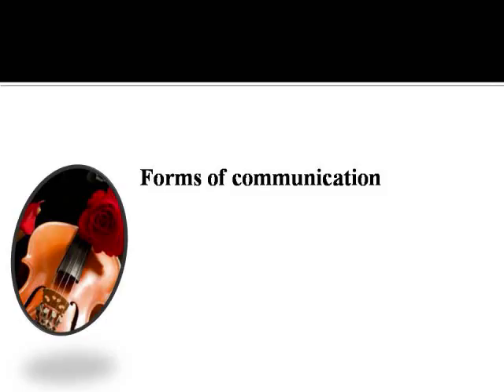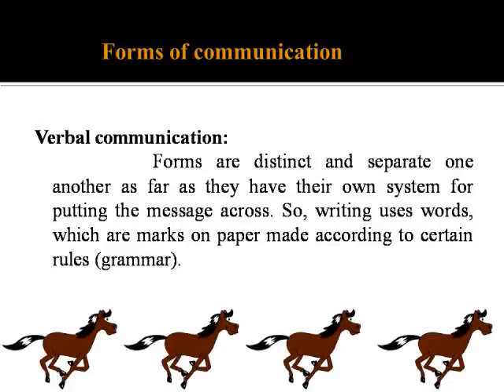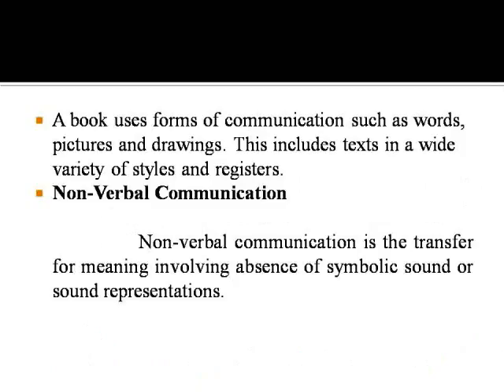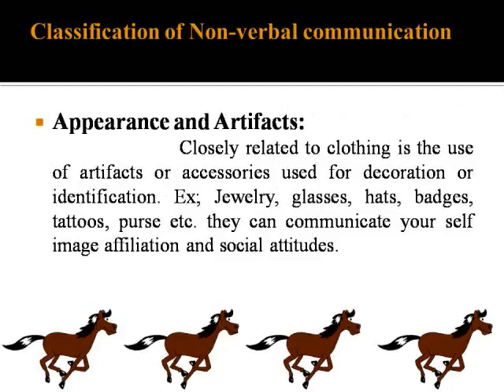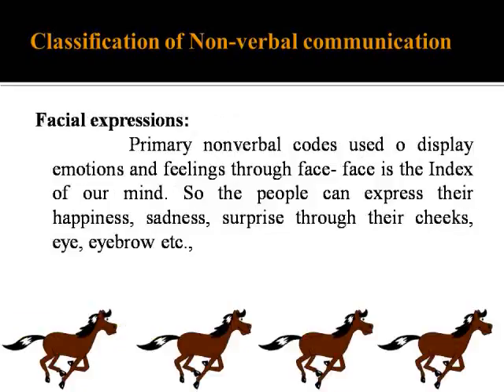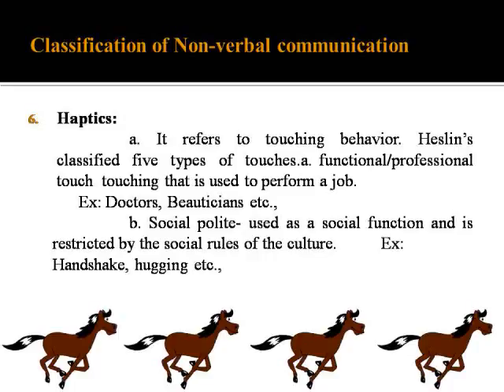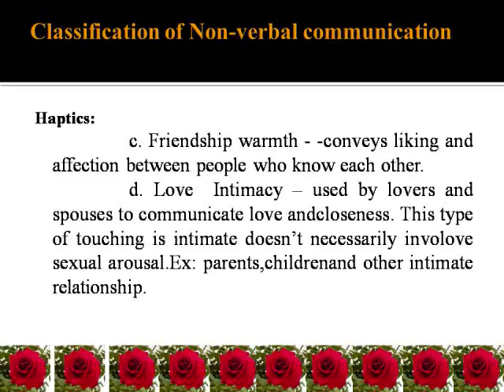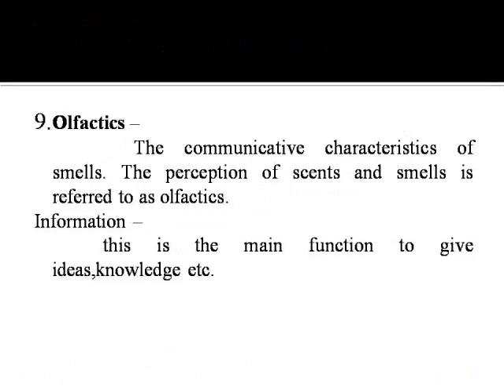Forms of communication-R.D..Sivakumar